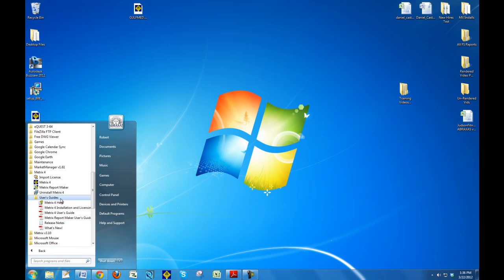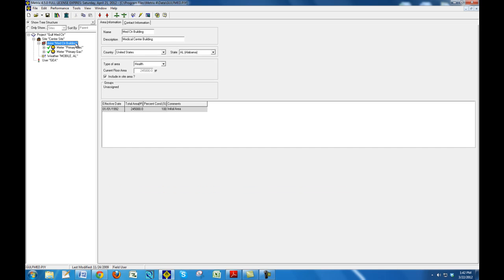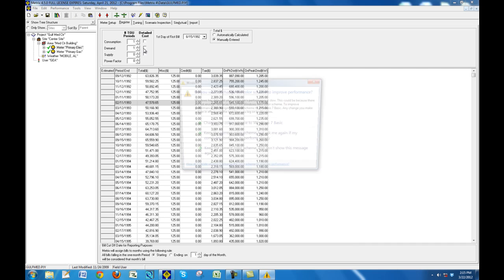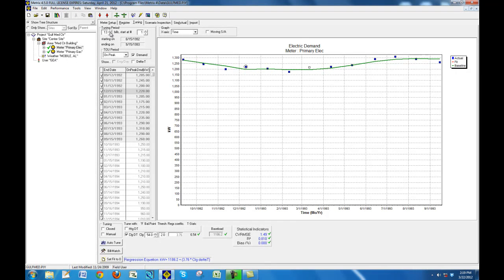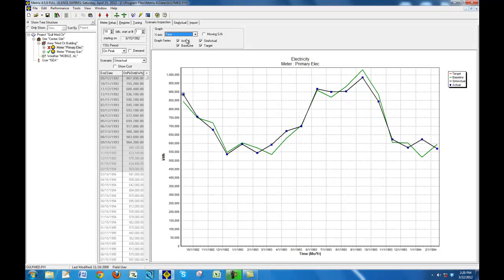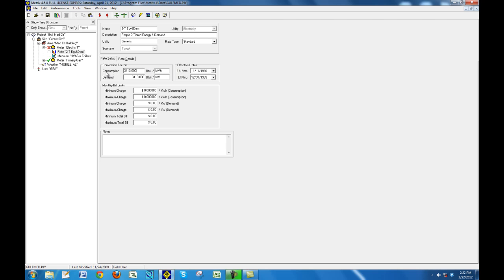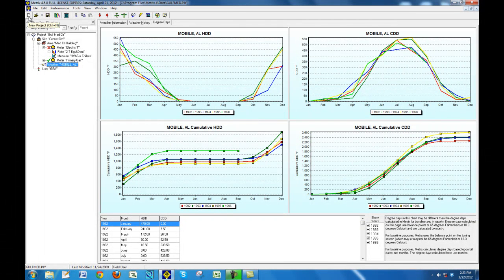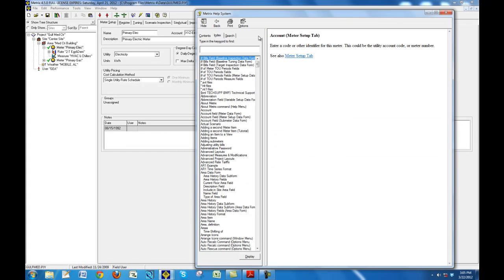3- A Tour of Metrix